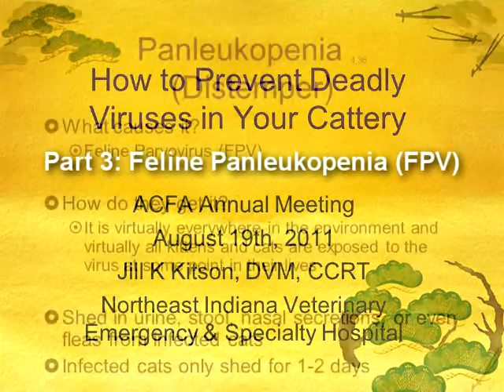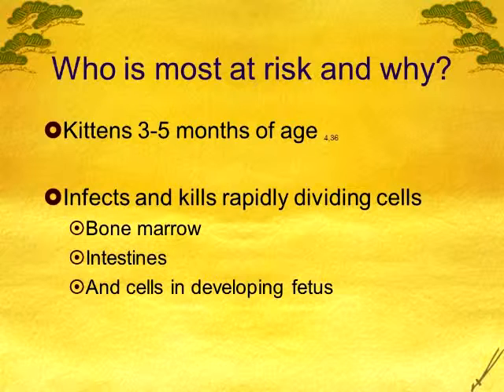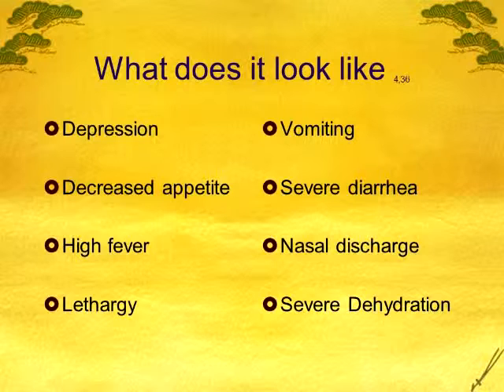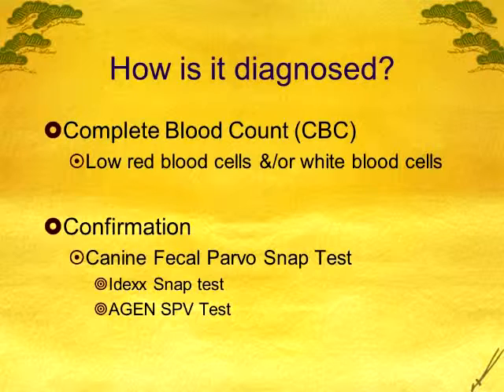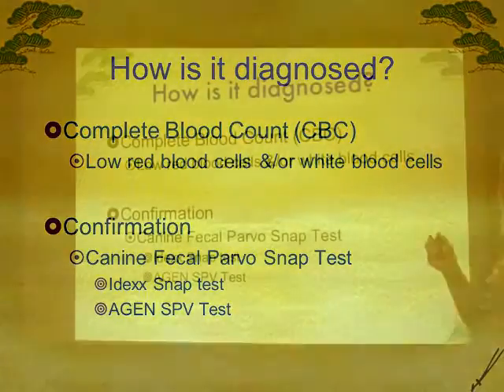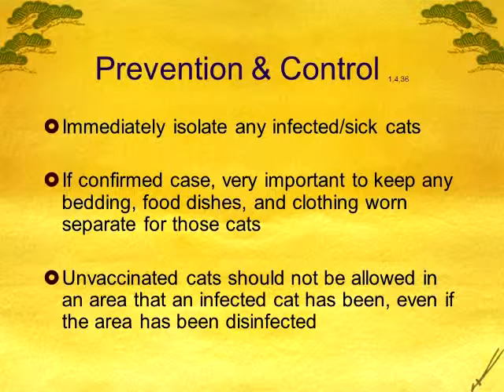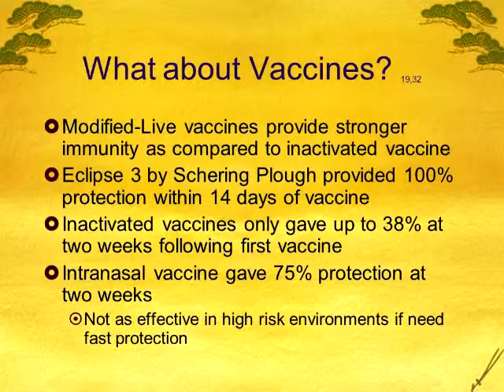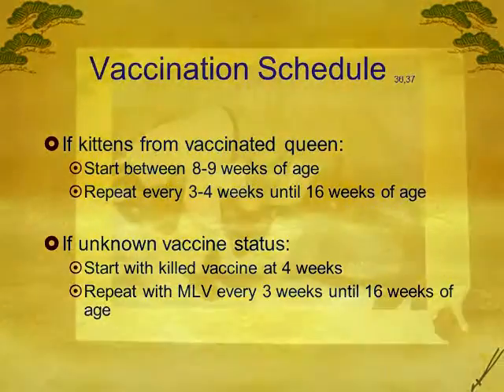Prevent Deadly Viruses in Your Cattery - Part 3 - ACFA 2011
Dr. Jill Kitson presented "How to Prevent Deadly VIruses in Your Cattery" at the American Cat Fanciers Association Annual Meeting, August 19, 2011. Part 1 dealt with Feline Leukemia Virus. Part 2 dealt with Calicivirus, including Virulent Strain Calicivirus. This is Part 3 - Feline Panleukopenia (FPV)